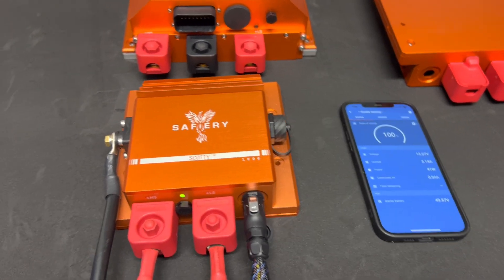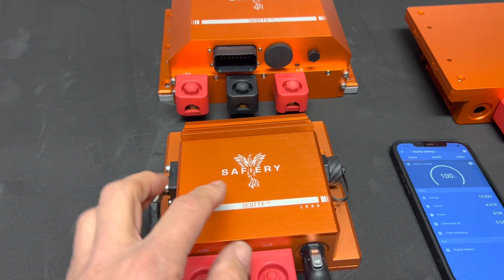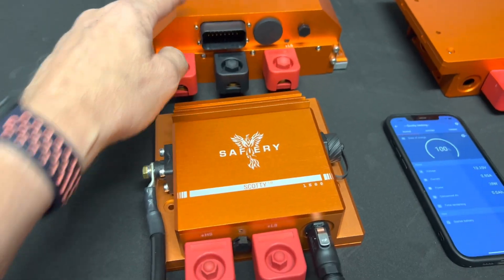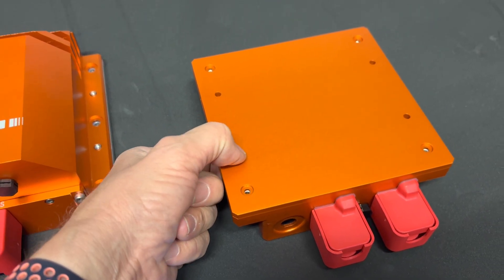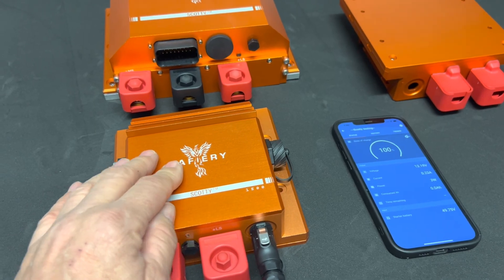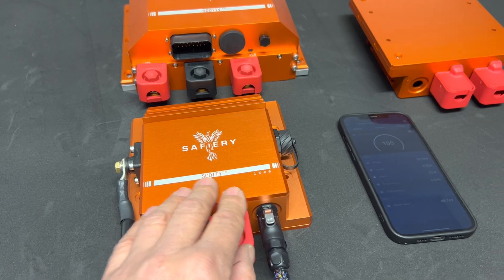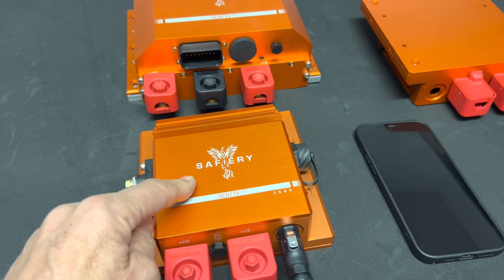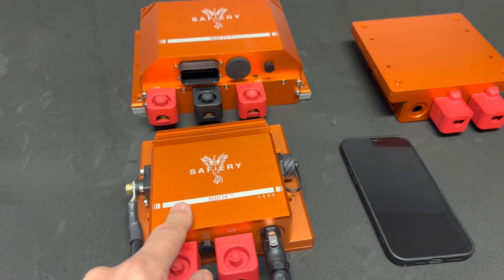Scotty 1500 12V to 24V 36V 48V Bi directional DC to DC CANbus controlled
This is a milestone in an 18 month project that sees the creation of a 1500W bi-directional DC to DC. It will extract up to 125A from a 12V alternator to charge 24V, 36V (Minn Kota), or 48V Lithium system. Scotty is bi-directional so when the engine is turned off, up to 1500W will flow from the 48V side (or 36,24) to the 12V side in 1/400 Sec. This means there is no need for a 12V house battery, we run straight off the starter battery. Best news for 4WD owners is there is no need to increase the size of the factory alternator. LC200 & LC79 is 150A so we can pull 100-110A out easily without any impact to the alternator. Scotty cannot harm an alternator as it is variable power. We reduce the power instantly (1/400 S) if the voltage drops below the safe alternator threshold. We also release today our CANbus trigger that pairs with Scotty. It will read the vehicle CANbus and allow Scotty to start up in High Side to Low Side mode which enhances fuel consumption as the starter battery if fed power. Then when the engine is over 1,000RPM, Scotty switch to charging mode. The user gets the best of both wolds. A big congrats and thanks to my wife, Fiona, who has designed the case with 3D modelling software. It’s a work of Art. She managed the placement of the parts in such a tight space. The case is waterproof and we are specifying it as IP67. Scotty 1500 is priced at $1,749 including Aust Tax. Stock is limited but available for sale immediately.